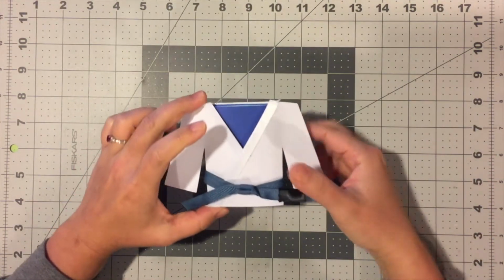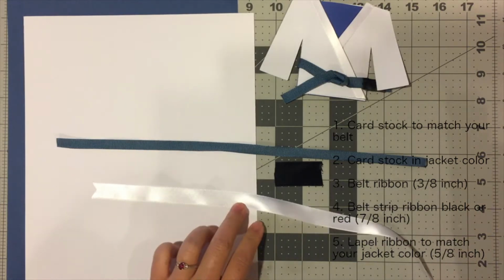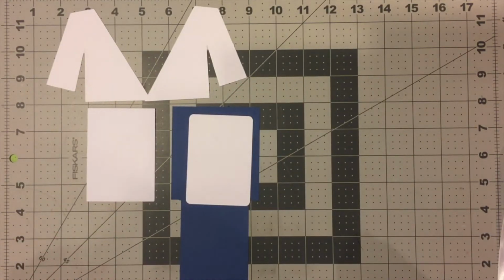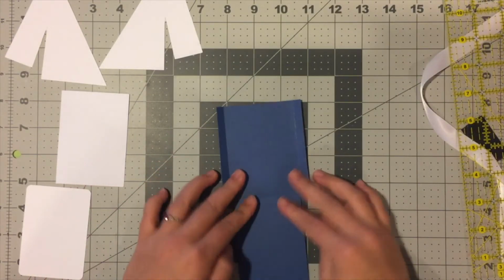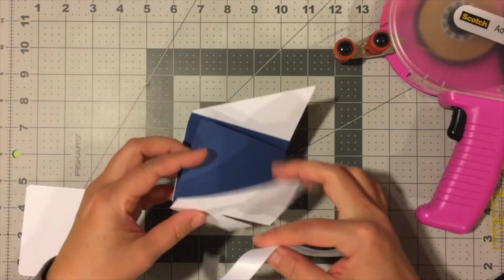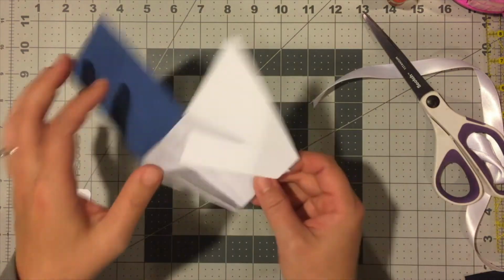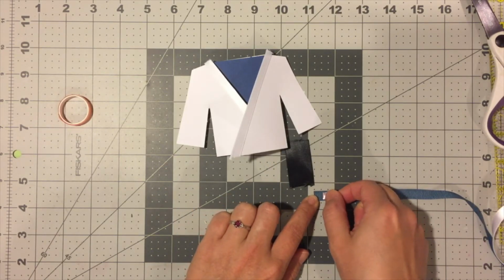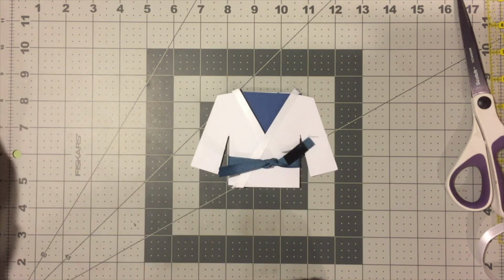BJJ Jiu Jitsu Martial arts Gi Card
This is my first video attempt, a tutorial on how I make my Gi Card.  I made this card to sell in my Etsy shop several years ago but had to discontinue them due to time constraints.  Due to overwhelming demand (like 4 people) I decided to make this tutorial so everyone can make a this card or be inspired by it.